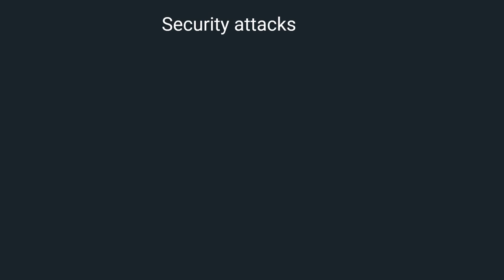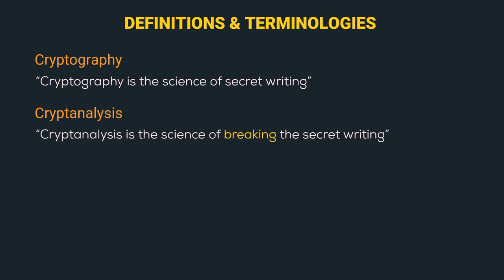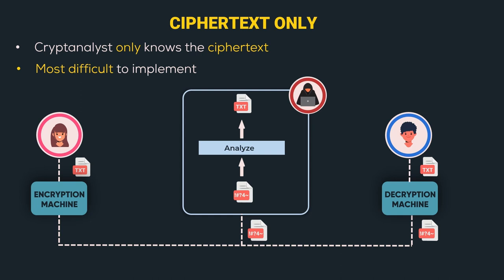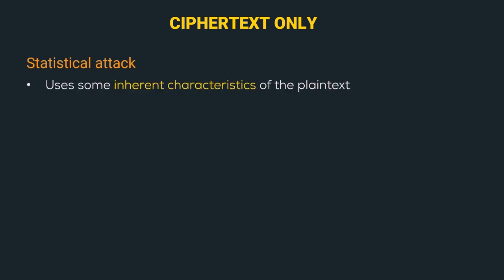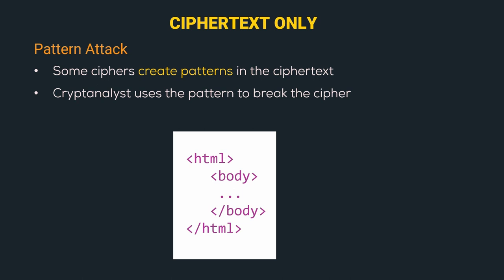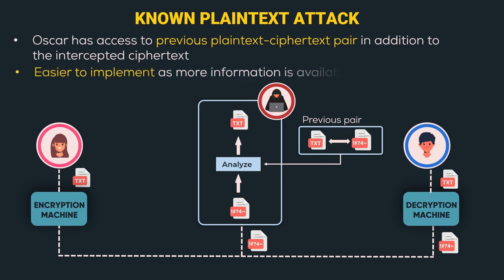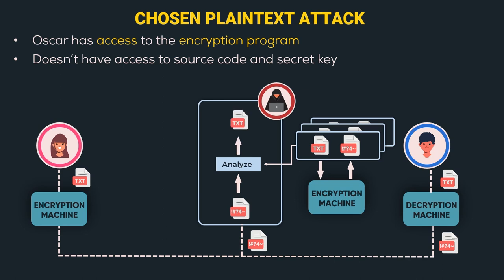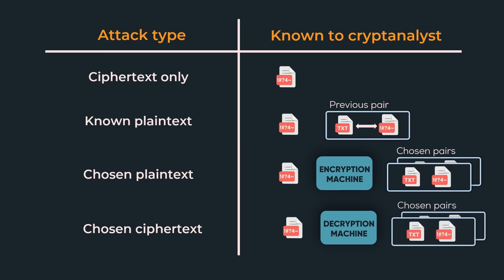CSS #9 Cryptanalytic attacks|Ciphertext only|Known Plaintext|Chosen Plaintext|BTB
This video covers Cryptanalytic Attacks
The topics covered in the video are
👉 Ciphertext only attack
👉 Brute force attack
👉 Statistical attack
👉 Pattern attack
👉 Known Plaintext attack
👉 Chosen Plaintext attack
👉 Chosen Ciphertext attack

⏳ Timestamps
0:00 Introduction
0:45 Definitions & Terminologies
1:37 Ciphertext Only
2:37 Brute Force attack
3:40 Statistical Attack
4:21 Pattern Attack
4:51 Known Plaintext attack
5:52 Chosen Plaintext attack
6:55 Chosen Ciphertext attack
7:30 Summary Table